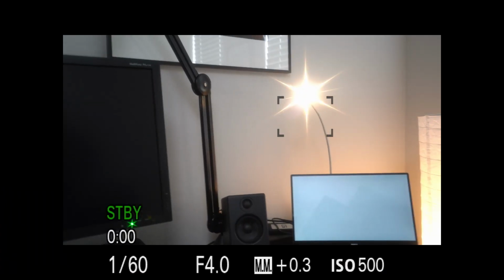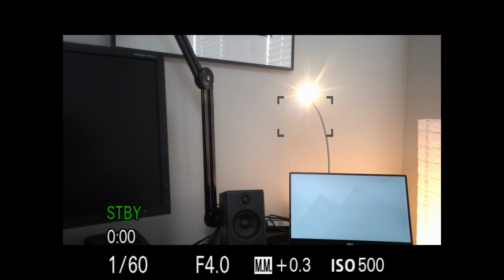Using Star Filters in Photography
A quick video about how I have used my Lee star filters to create stars from point light sources in some of my images. It's not photoshop! This photo of Carlo Dieckmann from a shoot back in 2006 features a star shaped light in the right corner, it was created with a Lee 6 point star filter. Watch to learn more about these interesting tools.

You can find the set of Lee 4 point, 6 point and 8 point 4x6 resin star filters that I use here

CONNECT